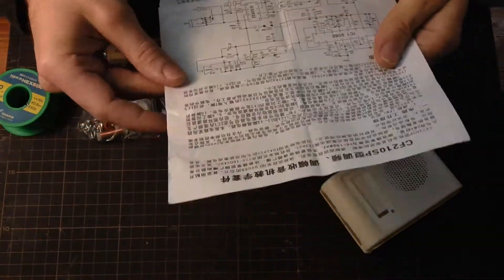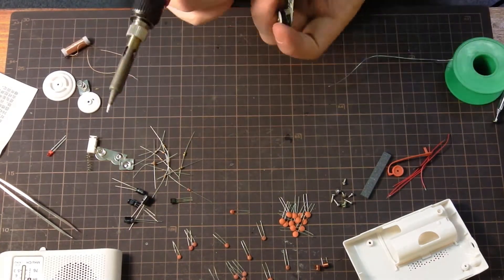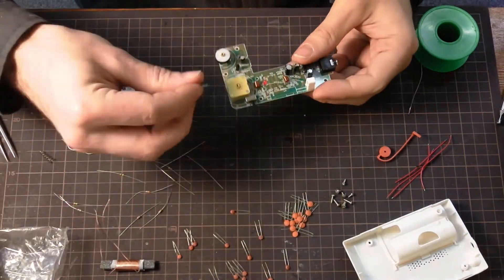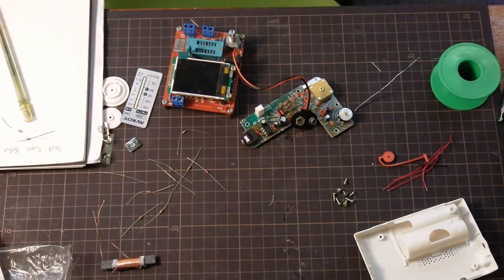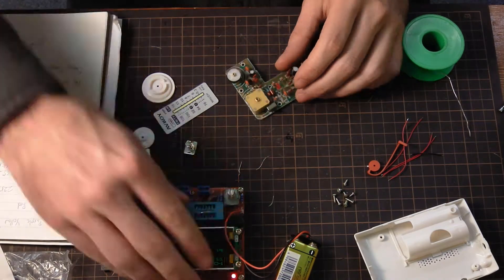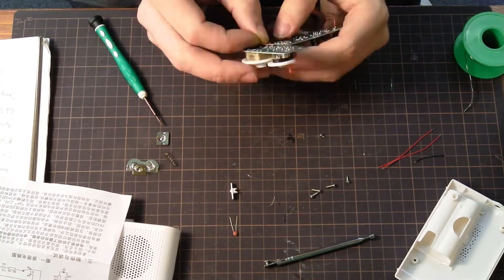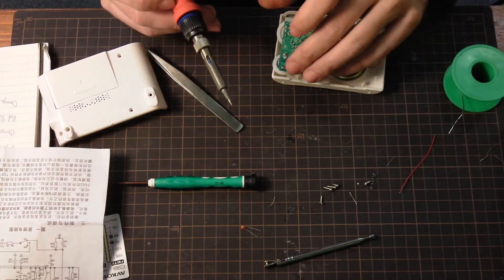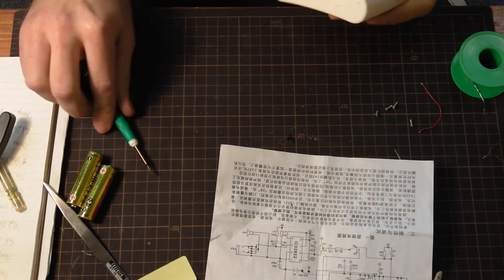AM/FM Radio Kit CF210SP: No English instructions, no problem!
Today we make a little AM/FM radio from a kit purchased on Aliexpress. This is just a soldering project, so it's not much of a challenge, but the lack of instructions made for an enjoyable time. It's a bit like an electronic jigsaw puzzle with no picture on the box. =)